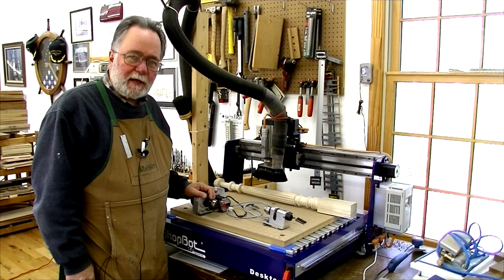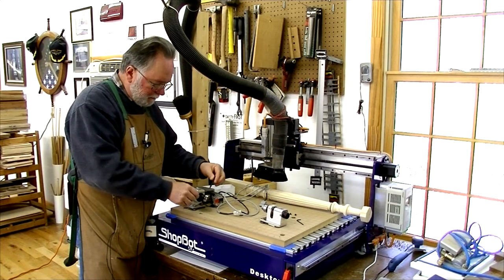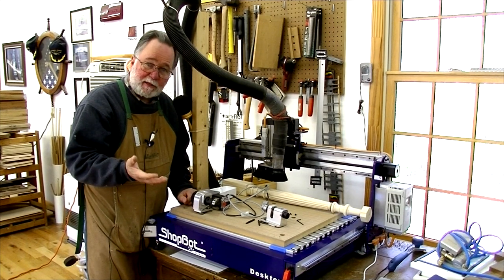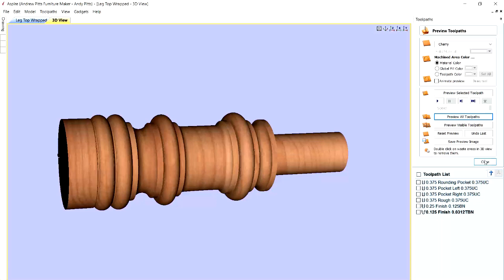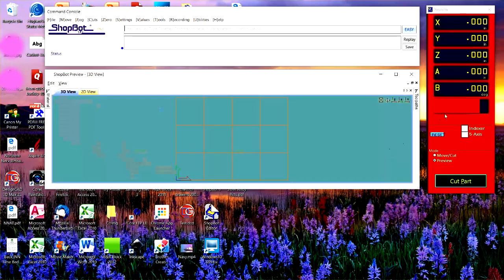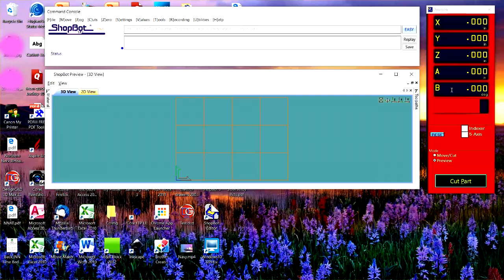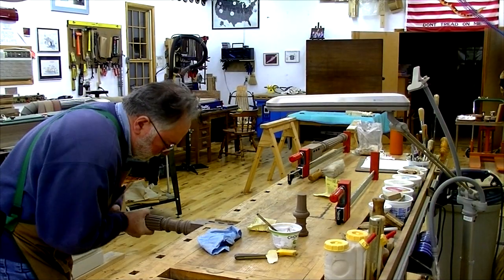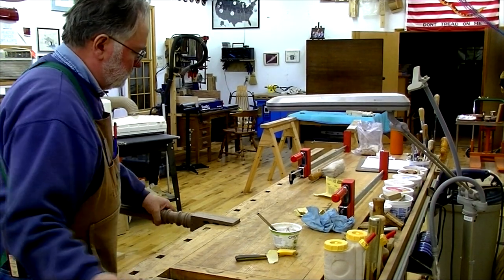ShopBot CNC Rotary Indexer: Andrew Pitts~FurnitureMaker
Sort of like a lathe, but not. A CNC rotary indexer can do lathe like work, but more. Watch me set up a @shopbottools Desktop rotary indexer, then show how I use @vectric Aspire software to wrap the design around a cylinder to make reeded table legs on the CNC indexing head.

These woodworking videos show how Andrew Pitts makes his fine custom furniture in his woodworking workshop. He also often demonstrates new uses for his ShopBot Desktop CNC routing machine, using Vectic Aspire software and has included other useful videos such as how to photograph furniture.